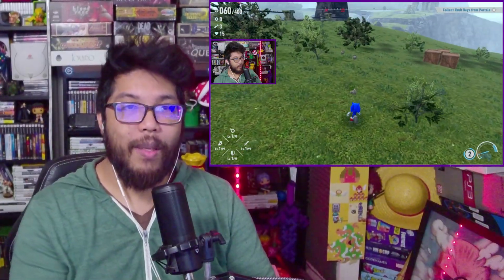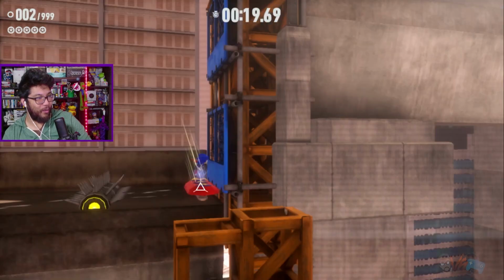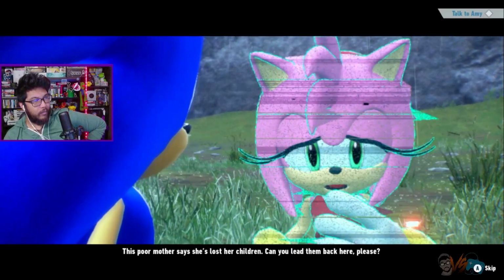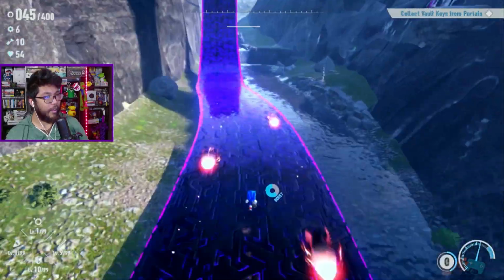Sonic Frontiers Review - WATCH BEFORE YOU BUY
Sonic Frontiers review and Sonic Frontiers gameplay with MabiVsGames!

As always if you enjoyed this Sonic Frontiers walkthrough and Sonic Frontiers playthrough, be sure to let me know and we can always do a full complete Sonic Frontiers let’s play.

Today’s Topics:
1) Sonic Frontiers ost
2) Sonic Frontiers cutscenes
3) Sonic Frontiers final boss
4) Sonic Frontiers all cutscenes
5) is Sonic Frontiers worth buying
6) is Sonic Frontiers worth playing
7) Sonic Frontiers ign review
8) Sonic Frontiers before you buy
9) Sonic Frontiers switch gameplay review
10) Sonic Frontiers full game

Experience Sonic like never before!
Worlds are colliding in Sonic the Hedgehog’s newest high-speed adventure! In search of the missing Chaos emeralds, Sonic becomes stranded on an ancient island teeming with unusual creatures. Battle hordes of powerful enemies as you explore a breathtaking world of action, adventure, and mystery. Accelerate to new heights and experience the thrill of high-velocity, open-zone platforming freedom as you race across the five massive Starfall Islands. Jump into adventure, wield the power of the Ancients, and fight to stop these new mysterious foes. Welcome to the evolution of Sonic games!

Experience All-New Open Zone Platforming
Race across five massive overworld islands brimming with dense forests, overflowing waterfalls, and sizzling desert landscapes, each with their own unique action-platforming challenges and hidden secrets to uncover.

Unparalleled High-Speed Freedom
Adventure across the Starfall Islands and see what each has to offer at the speed only Sonic can deliver. Blaze a trail as you see fit and discover side quests, solve puzzles, scale enormous structures, go fishing, and encounter a friendly face or two along the way…

Challenge Yourself In Cyber Space
Discover portals scattered across the island and venture into Cyber Space levels through portals scattered across the islands featuring signature 3D platforming at Sonic speeds, packed with challenges to put your skills to the test.

Cyber-Powered Combat
The Starfall Islands are home to strange creatures Sonic has never encountered before. Use the all-new battle system and skill tree upgrades to fight strategically, combining moves such as dodges, parries, counters, combos, and the new Cyloop ability to take down mysterious foes and colossal titans.

A New Adventure Full of Mystery and Intrigue
Become Sonic and journey to uncover the mysteries of the remains of an ancient civilization plagued by robotic hordes. With nothing but a handful of questions and a disembodied voice to guide you, set out to save your friends and the enigmatic inhabitants of the Starfall Islands from a colossal, mechanized threat.